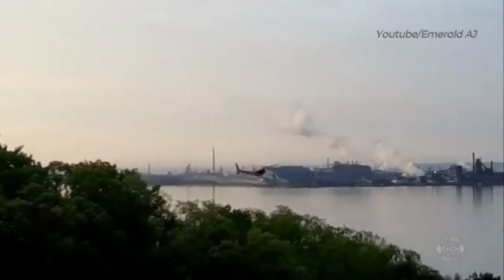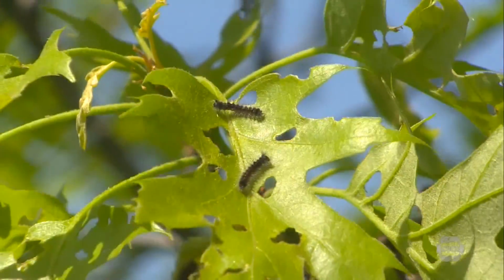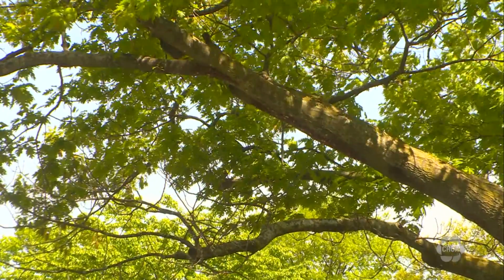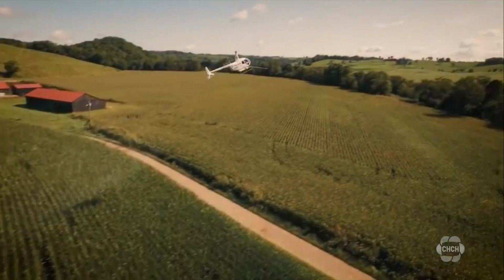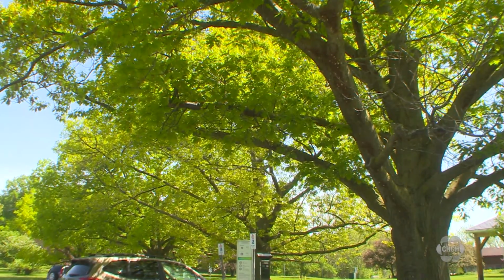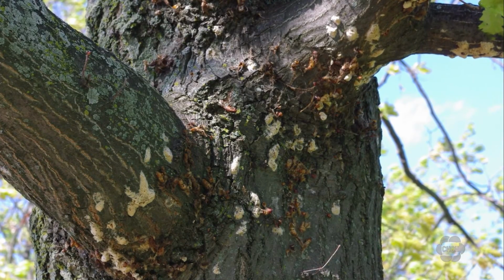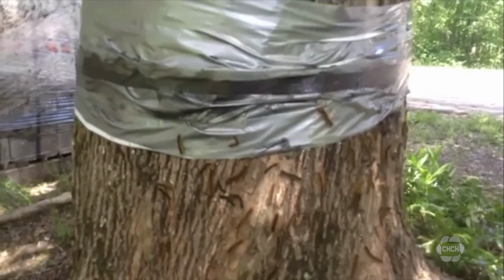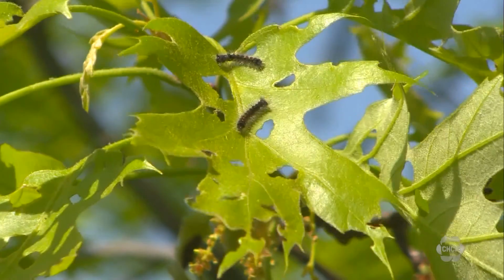City of Hamilton and RBG aerial spray to reduce Spongy Moth population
The City of Hamilton and the Royal Botanical Gardens started an aerial spray to reduce the population of Spongy Moths, formerly called Gypsy Moths in areas that are out of control.

Spongy Moths are an invasive species that feed on tree leaves and in some cases evergreen needles. The pesticide called BTK doesn't fully remove the caterpillars, it just regulates the population.

"It infects the Spongy Moth larval form, and eventually it causes enough of infection that it kills them. So the reason we sprayed is that we've had two really, really bad years of complete defoliation," Charlie Briggs from the RBG said.

The City of Hamilton says staff members do ground sprays as well but aerial sprays are only allowed when the population is out of control which is why only some locations were sprayed today.

Briggs says the spray has minimal impact on the environment and other insects but it can still harm other caterpillars as well. Briggs says it has to be done, "you have to treat them or else they'll consume all the food that's leftover for the future generations of other butterfly and moth species."

Trees that were impacted do recover and grow back more leaves in a few weeks if they're healthy but if it happens multiple times it could be problematic. As a result, so far only a handful of trees had been taken down in the city.

Briggs says if you are dealing with Spongy Moths in your yard there are a few steps to prevent it. Throughout the winter if you notice egg masses, you can scrape them all off. If you notice caterpillars, you can skirt the tree with a piece of burlap or twine. "You'll find the caterpillars hidden under it [burlap] during the heat of the day and you're able to collect them and dispose of them in soapy water." You can buy BTK at stores.

Today was the first aerial spray, the second application will be done in about seven days.